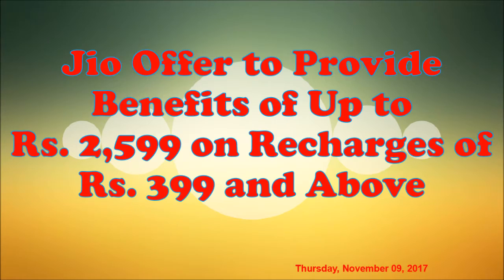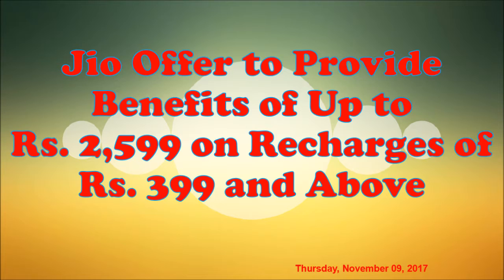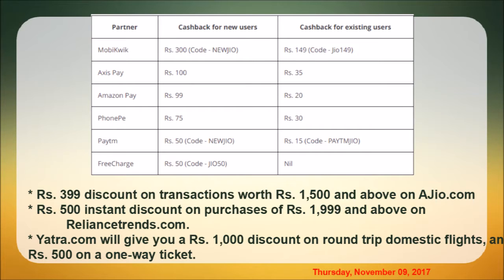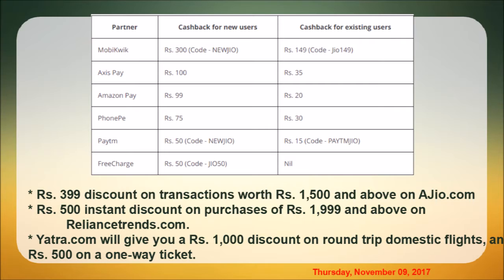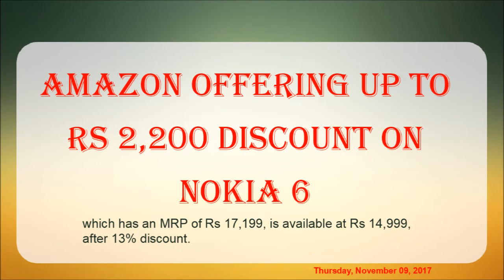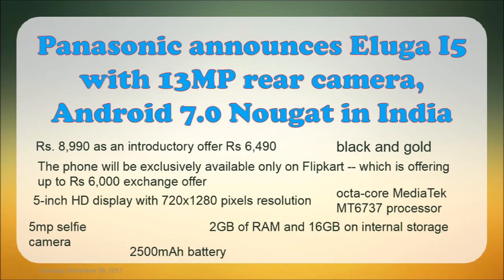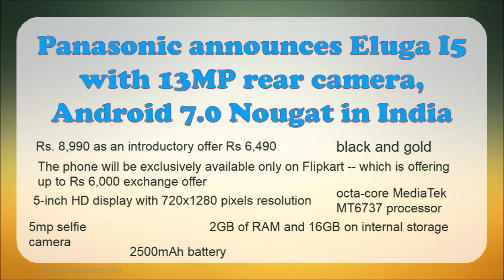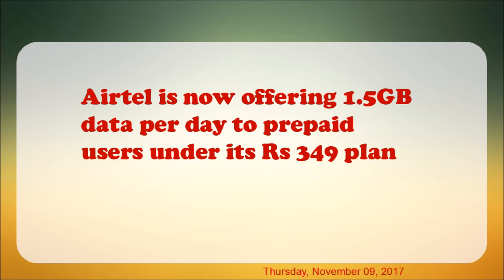Tech News in Telugu #3